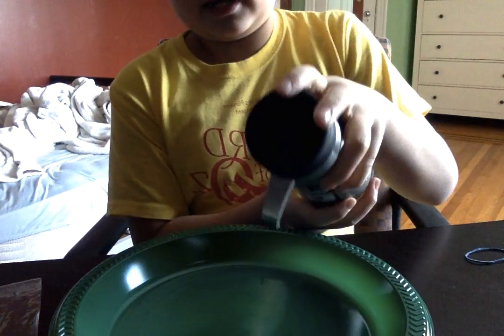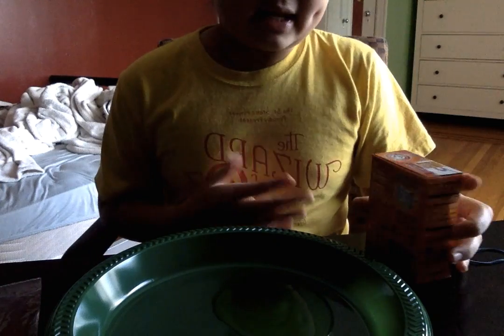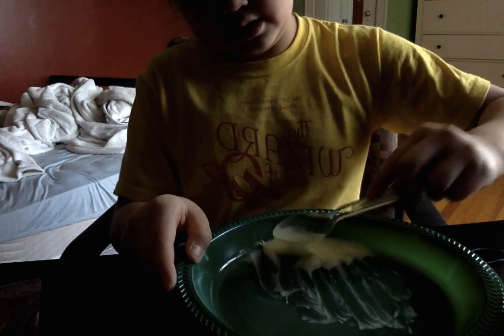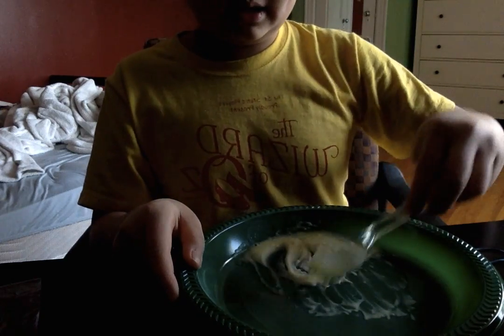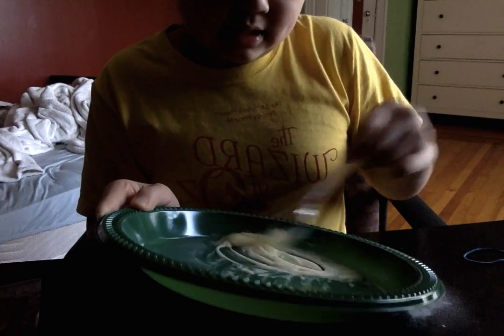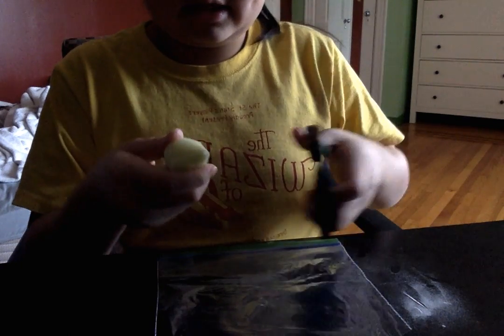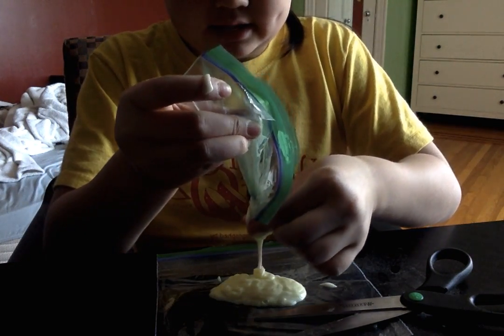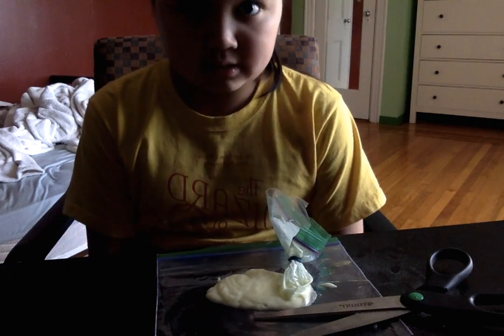MAKING FAKE ICING.....FAIL!!!! pt.1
In this video I am making fake icing! I made this recipe and you guys should try it! Even though this is my fourth time making it, I made a big epic FAIL and mess...too?